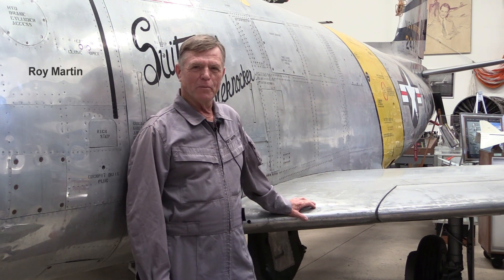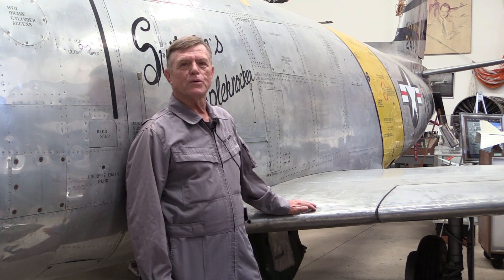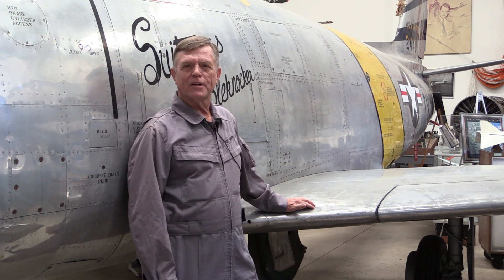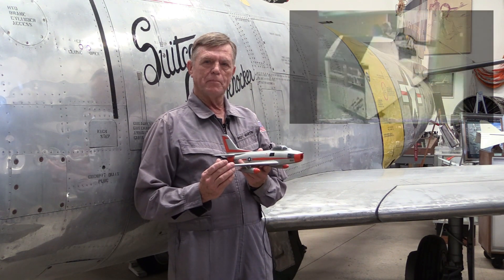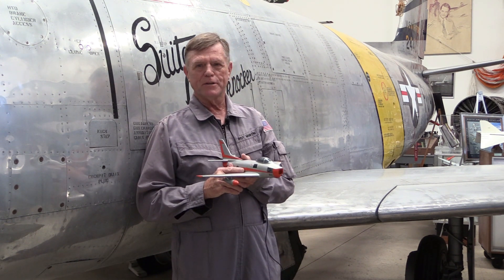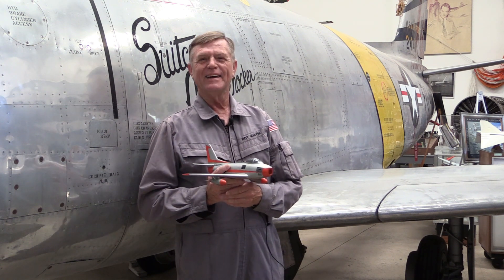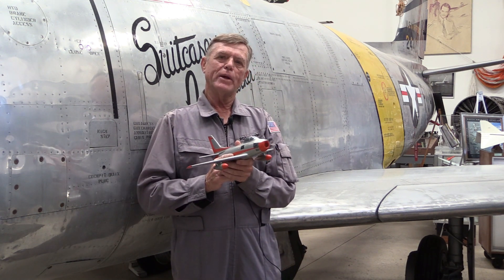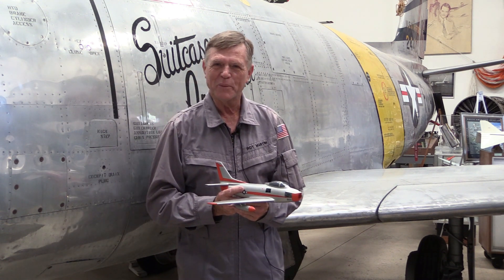Your Private Tour with Roy Martin - Episode 6 The QF-86 Target Drone Program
The QF-86 Target Drone Program